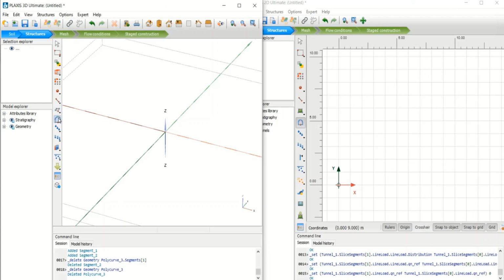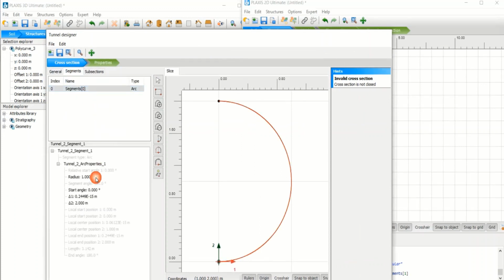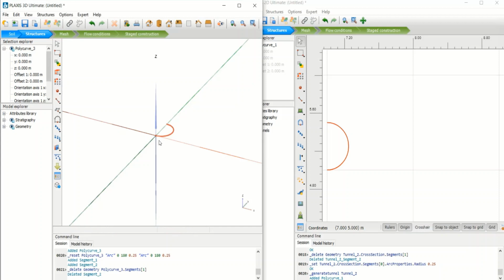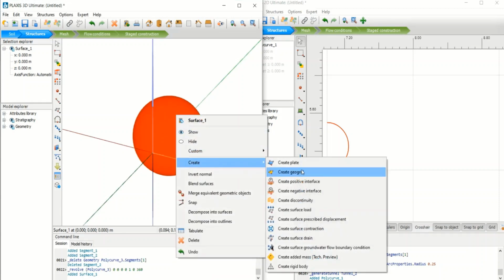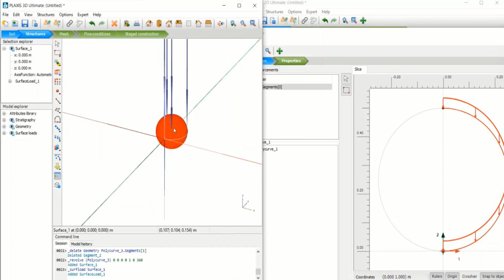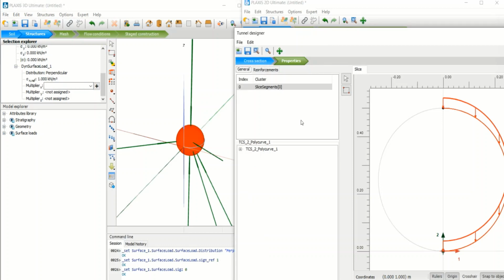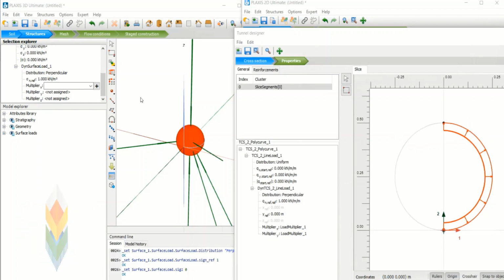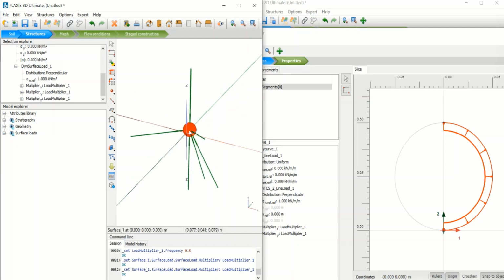All about Numerical Models of Explosions in Plaxis 2D and Plaxis 3D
When an explosion occurs on or below the ground surface, a phenomenon known as “ground shock” immediately follows. Ground shock is the propagation of compressive, shear, and tensile waves through earth media. Peak ground shock propagation in an earth medium is a complex function of the dynamic constitutive properties of the soil, the detonation products, and the geometry of the explosion. Due to the complexity of this problem, prediction of displacement, particle velocity and acceleration in the earth media resulting from a blast can be a very difficult task. Hence, Plaxis 3D and Plaxis 2D can solve this problem very fast and easily.

For case-specific tutorial topics on explosions in Plaxis, please join the Telegram channel of the IGFS and contact support of the channel.

If you want consultation, training, or completing a Geotechnical engineering project, please reach the IGFS.